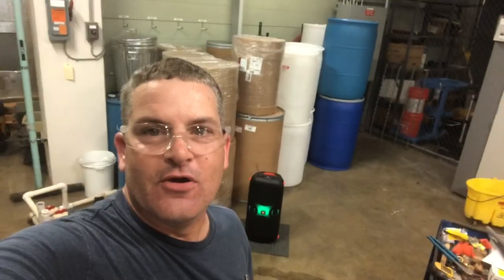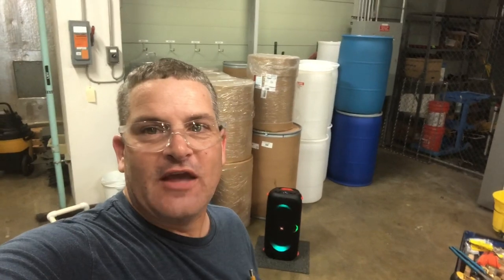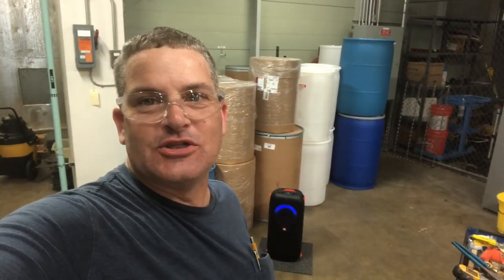JBL PARTYBOX 110 first impressions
My first impression of the JBL PARTYBOX 110.